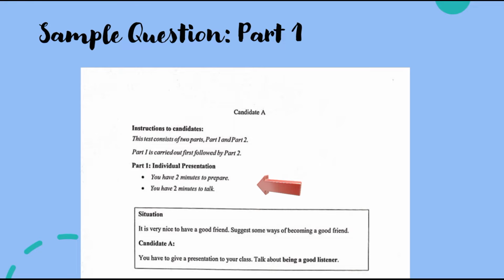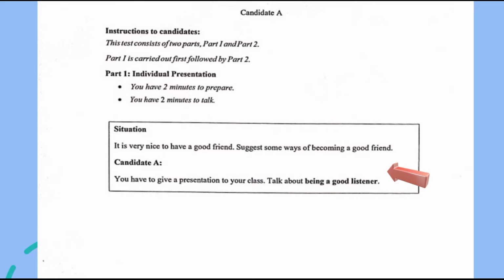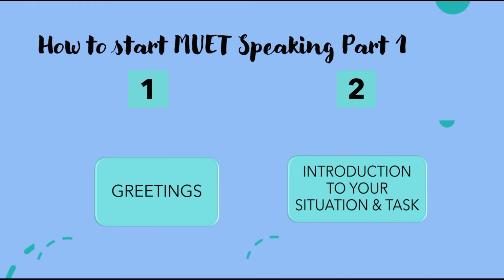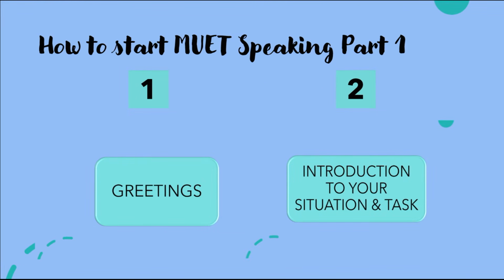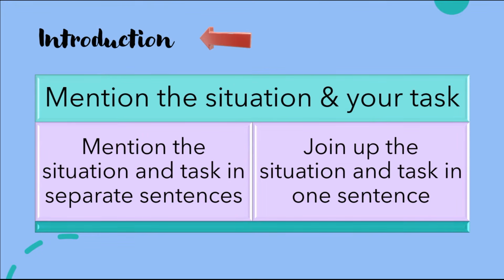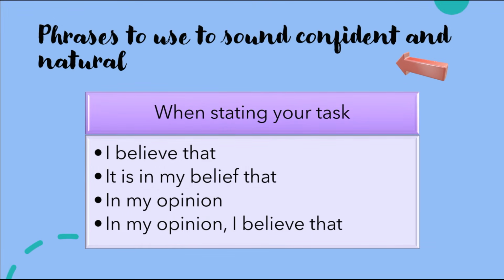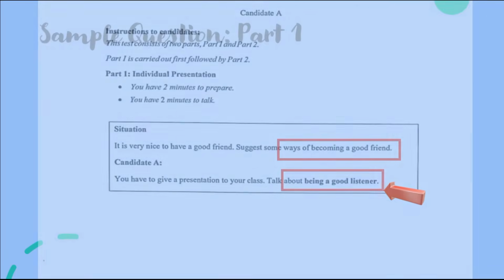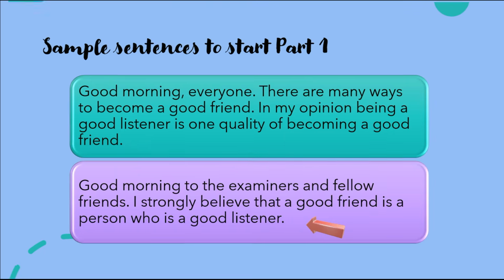How to start MUET Speaking Part 1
In this video you will learn how to start your answer in MUET speaking part 1. This will help you overcome your nervousness as you will be able to confidently start your speech in part 1.

I also have a website MUET Tutorial where I write articles on all the four skills in MUET. There you can read about the tips and tricks in MUET, get to know how to provide the right answer, be familiar with what examiners want to see in your answers and much, much more.

Basically I am answering the frequently asked questions about MUET. Click this link here to visit my